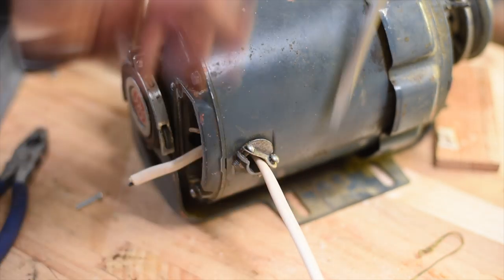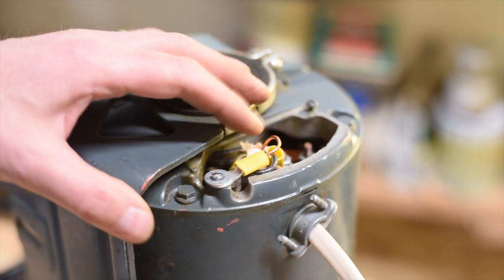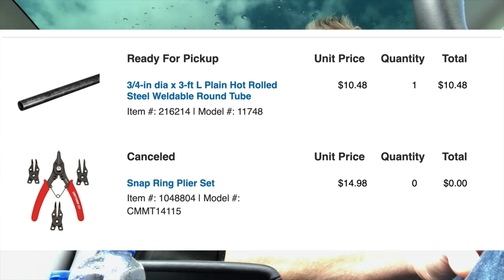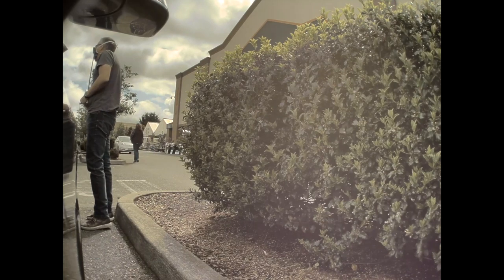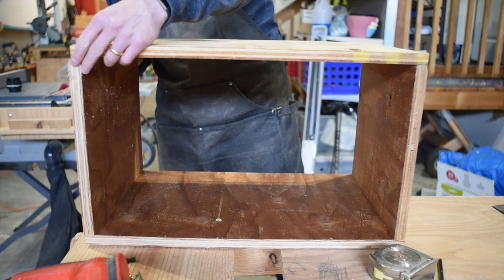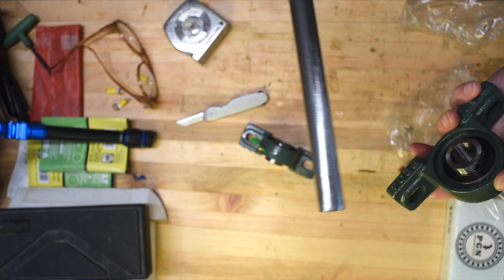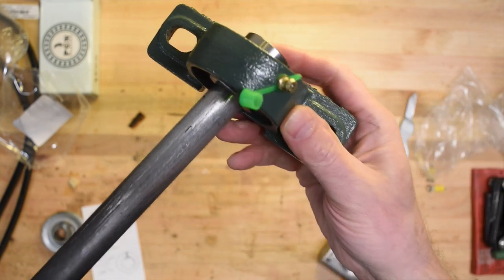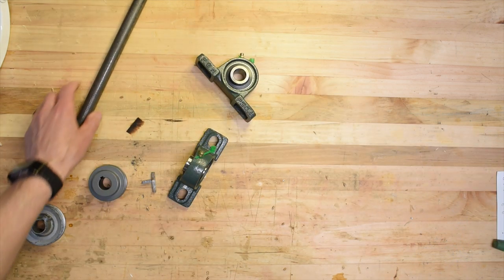Motorizing the Flour Mill - Part 2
This is part two (final) of my "Motorizing the Mill" project in which I take my Sunshine Nugget grain/flour mill and hook it up to an old wash machine motor I've had laying around.

Naturally, this is over-engineered in just about every way you can imagine.  But, it's fun and it's a distraction from our current worldwide predicament.